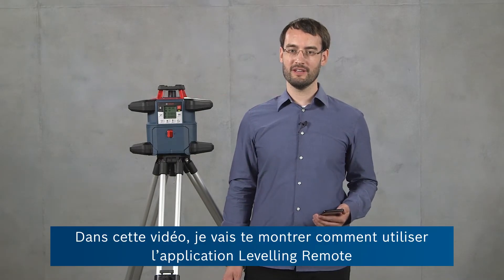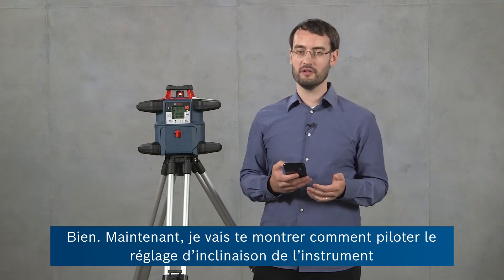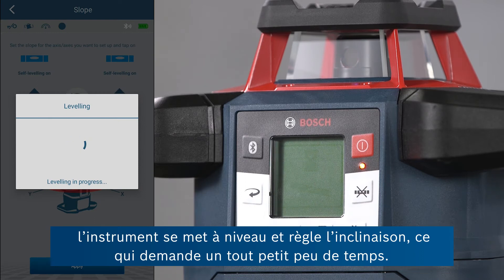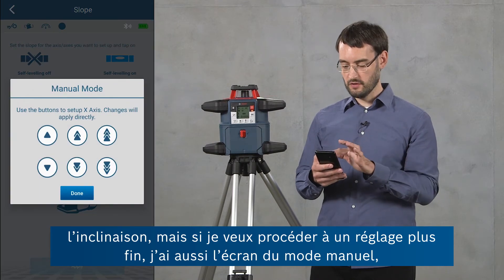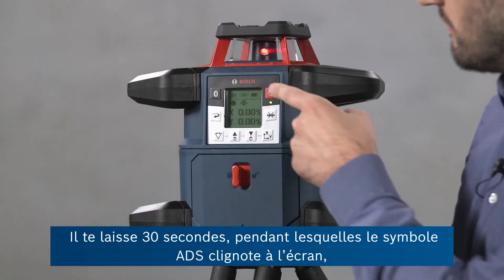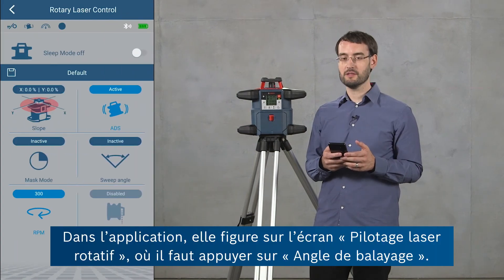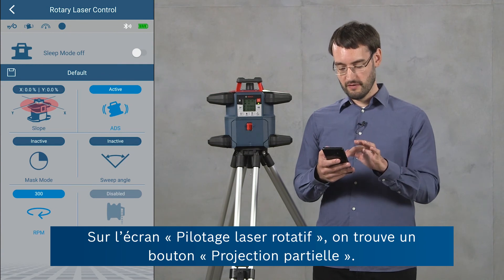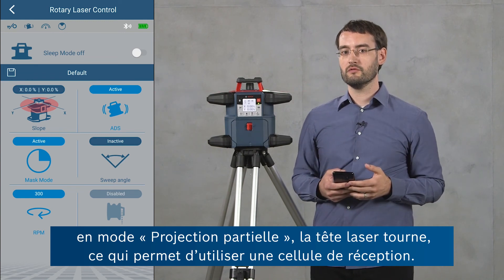Comment faire fonctionner le GRL 600 CHV avec l’application Levelling Remote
Dans cette vidéo, notre expert Ben vous montre comment faire fonctionner le laser rotatif GRL 600 CHV Professional à partir de l'application de mise à niveau à distance.
Il vous montre les différentes options de contrôle du laser dans l'application, telles que le mode veille, le réglage de la pente, le réglage ADS, le mode masque, l'angle de balayage et le réglage de la vitesse (RPM).

00:00 Intro
01:04 mode pente/manuel
03:36 Réglage de l'ADS
04:52 mode balayage
05:49 mode masque
06:56 Créer des profils

Avec l'application de mise à niveau à distance, vous pouvez installer le GRL 600 CHV dans des emplacements difficiles d'accès tout en travaillant avec précision, car vous éviterez  également de déplacer accidentellement l'outil en appuyant sur les touches du clavier.

La Bosch Levelling Remote App est disponible gratuitement et peut être téléchargée sur les appareils Android et iOS dans le Google Play Store ou l'Apple App Store.